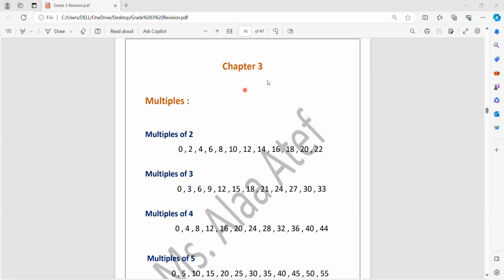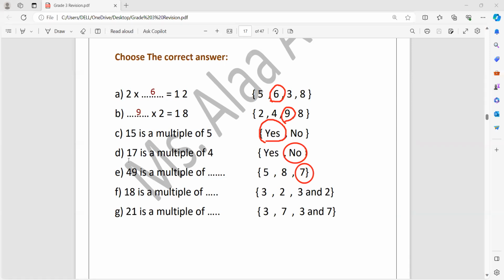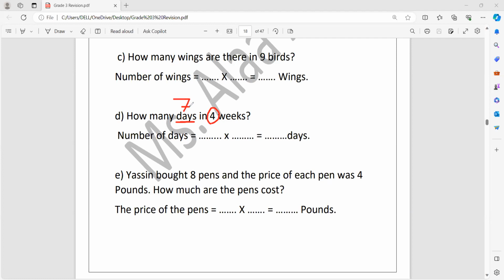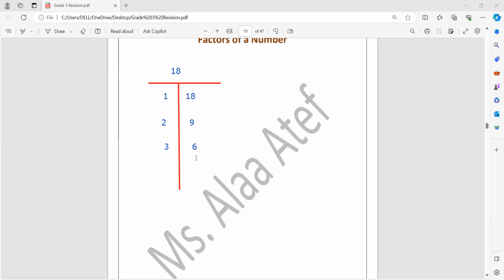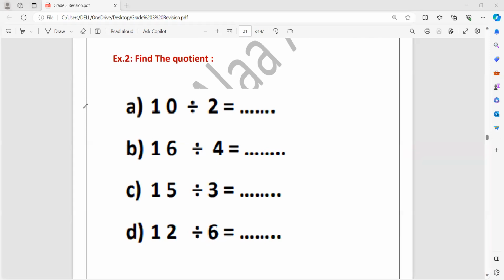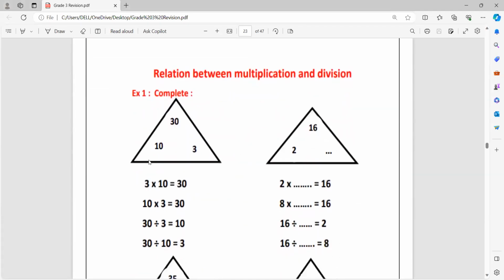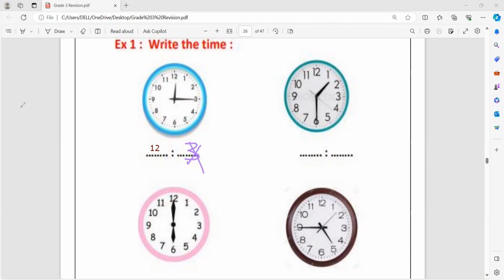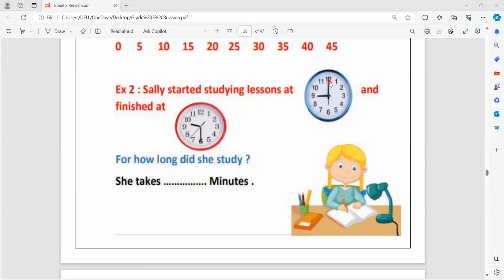First Term Revision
chapter 3